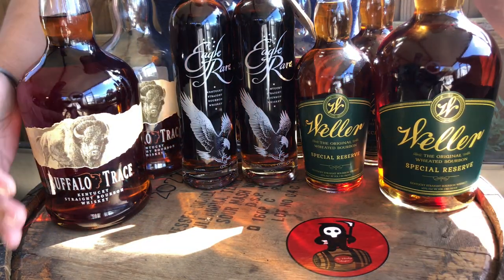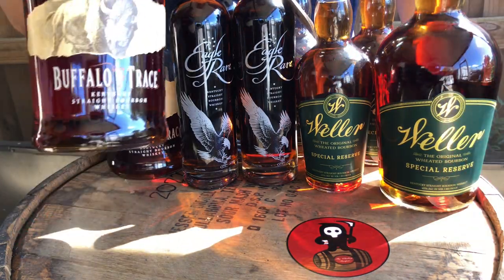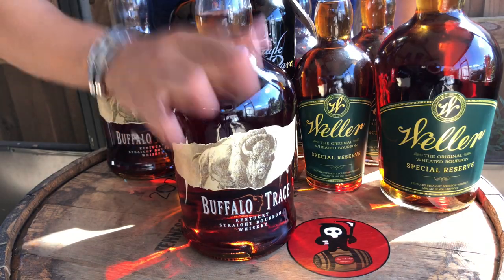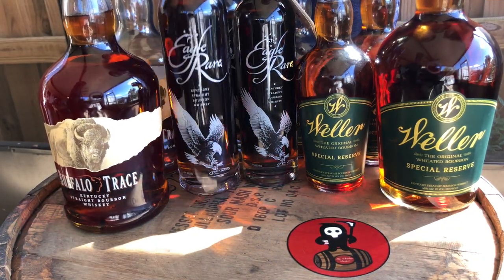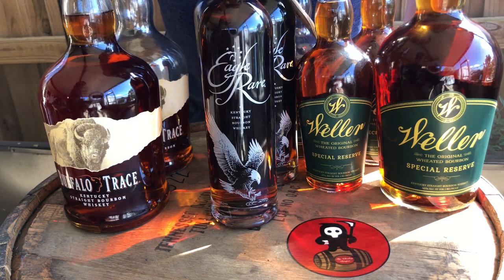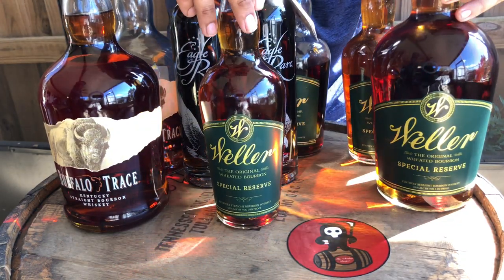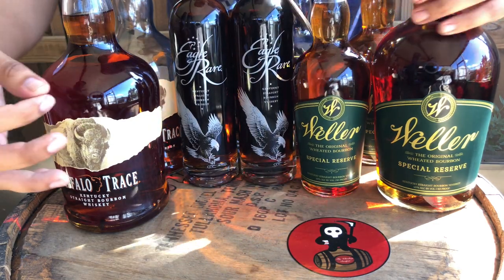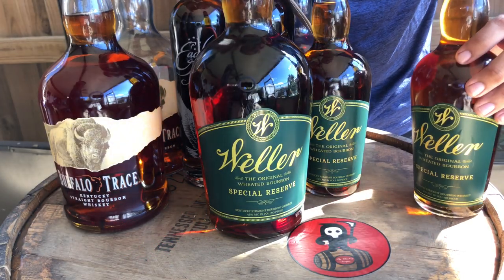BEST BUFFALO TRACE BOURBON WHISKEY TO BUY!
BEST BOURBON TO BUY THAT’S AVAILABLE WITH THE PERFECT PRICE AND NOT AS HARD AS OTHER ALLOCATED BOURBONS TO FIND.

CHEERS MY PEOPLE!